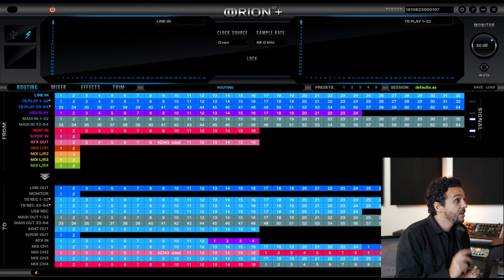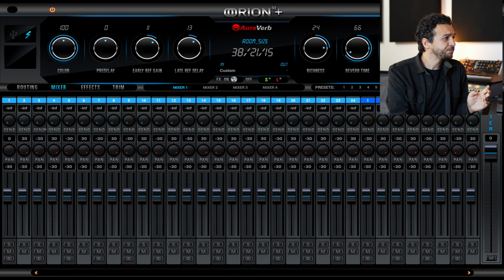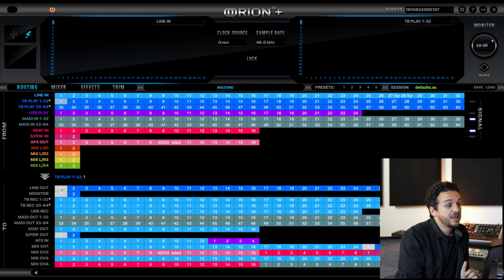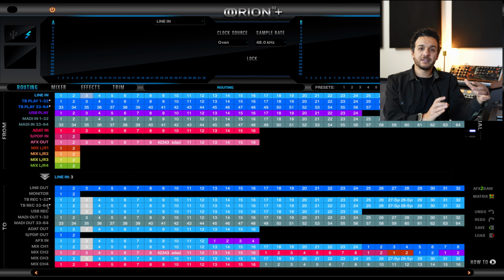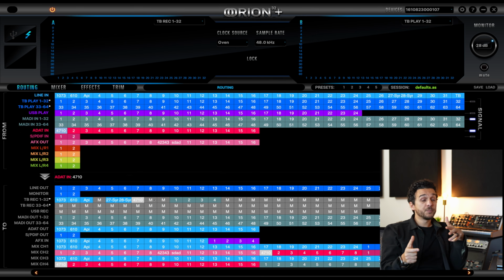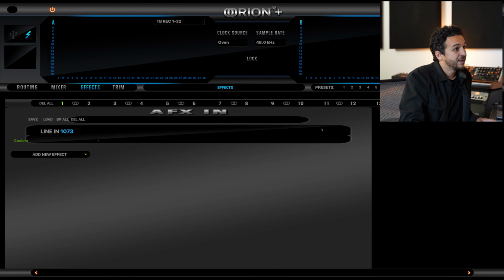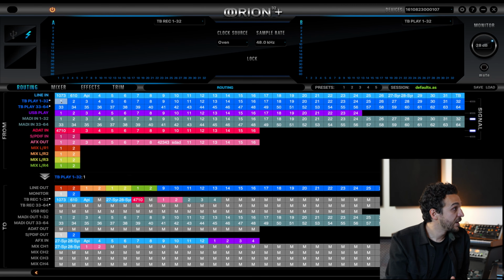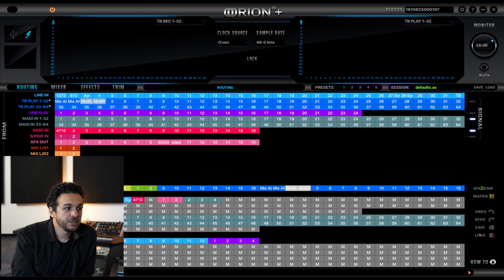Antelope Orion 32+ Gen 3 Full Routing Setup & Console Walkthrough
This video explains the Orion 32+ Gen3 console, with full routing setup and walkthrough.